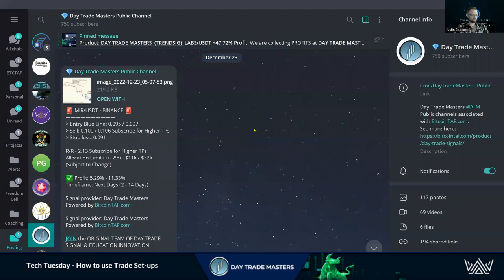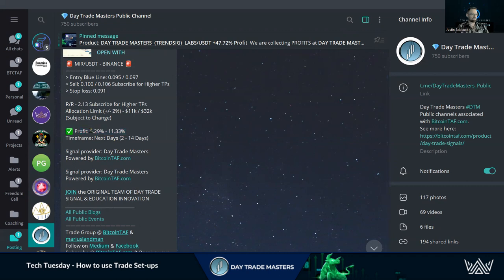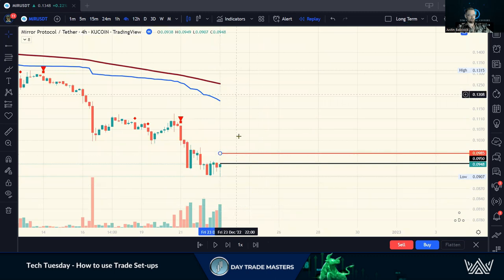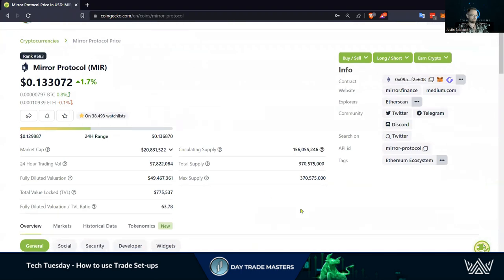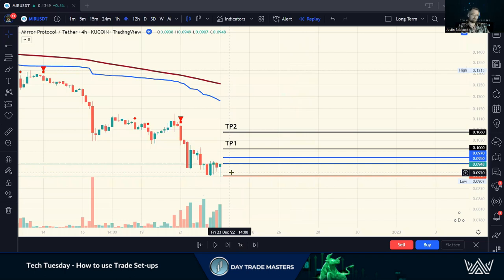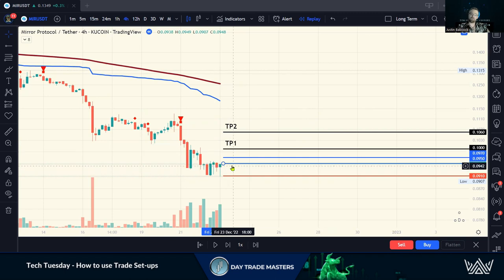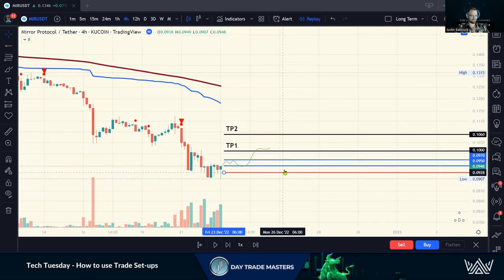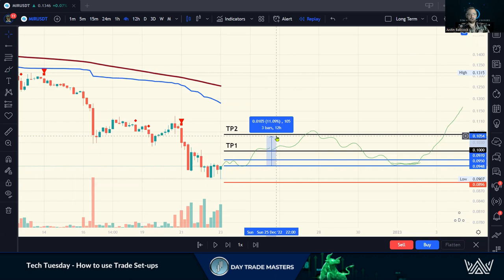Training Tuesday - How to use Trade Set-Ups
The more free information we can share, the more profits for you & the bigger we can grow this community.
Lets take a FREE Trade Set-Up, from our Public Telegram Channel and get set up to take advantage and make some PROFITS!

Here's a great Blog with our TOP 5 Strategies you can use to Ease your way around crypto trading🚀

From Trade Setups, Certified Courses, Market Updates and Continuous Education, DTM has you Covered.